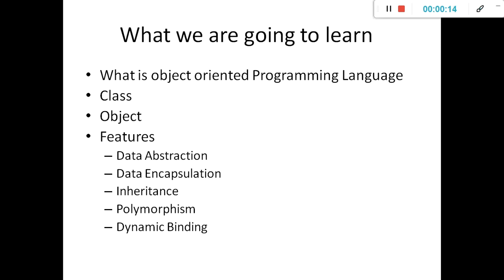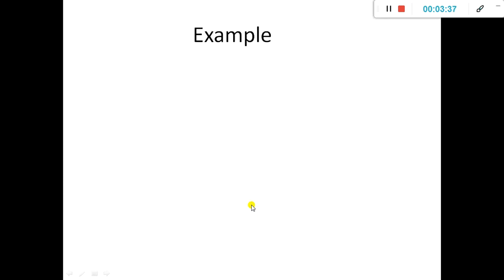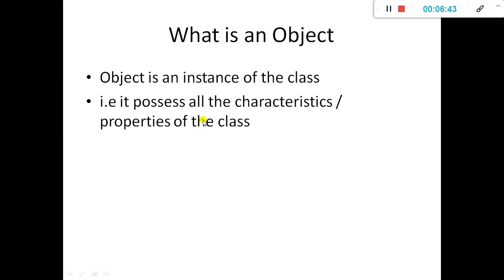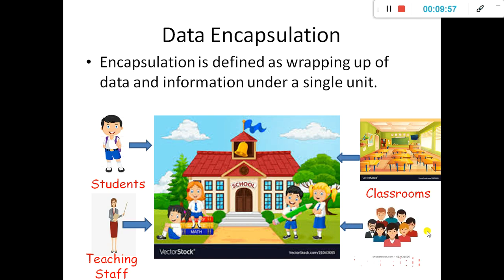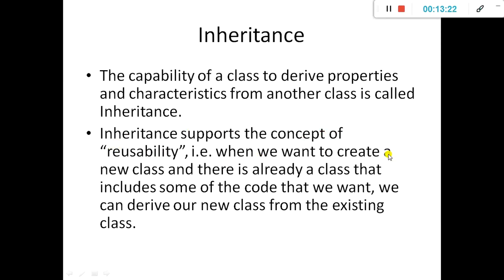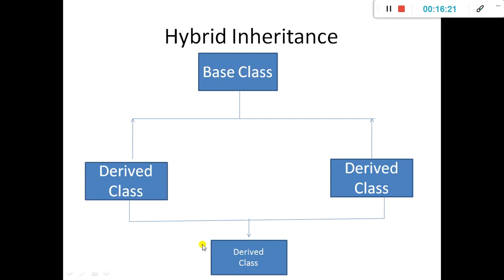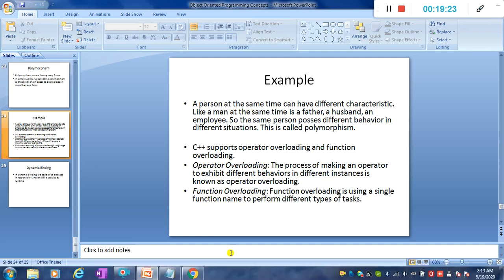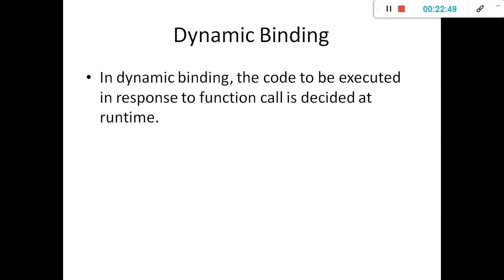OOPS Concepts ICSE Class IX and X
This video explains the OOPS concepts .
It is for class IX and X of ICSE board students